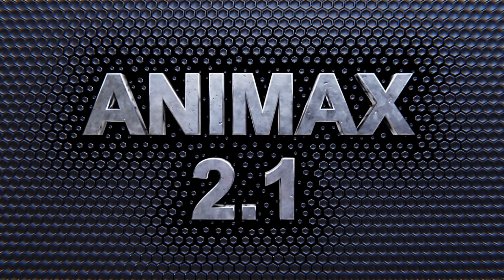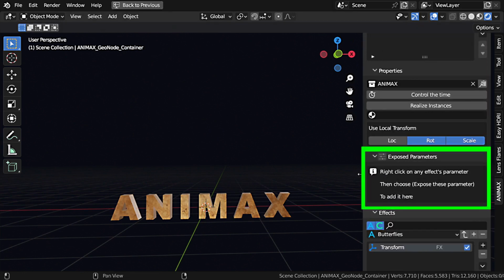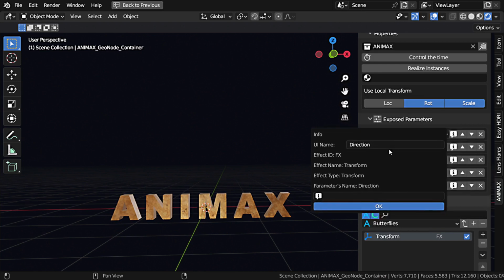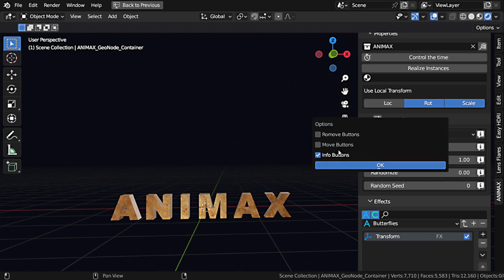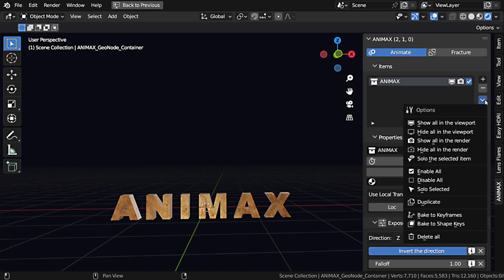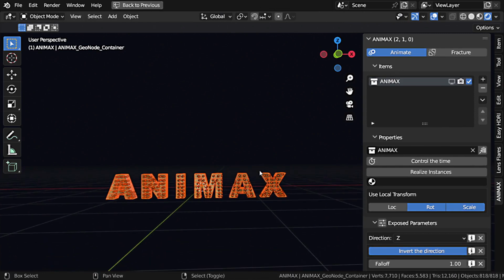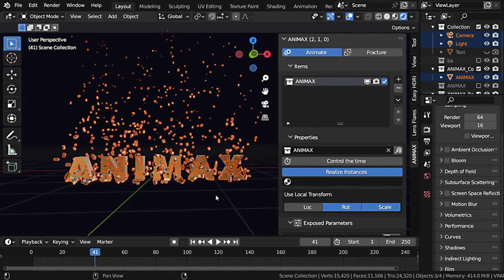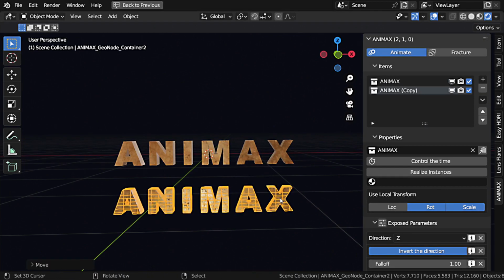ANIMAX 2.1 - New Features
List of the new features in ANIMAX 2.1

ANIMAX is a procedural animation add-on  for Blender.

Chapters:
00:00 Intro
00:10 Exposing Parameters
01:50 Baking to Keyframes
02:51 Baking to Shape Keys
03:21 Duplicate Item